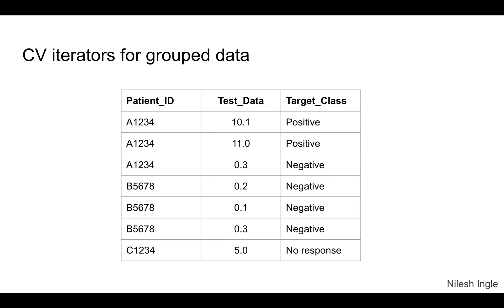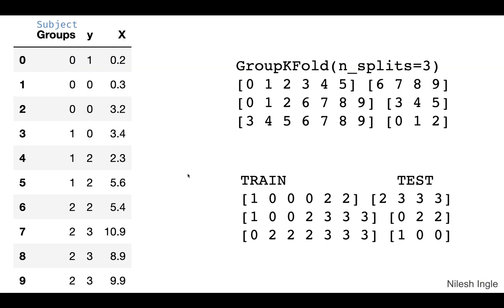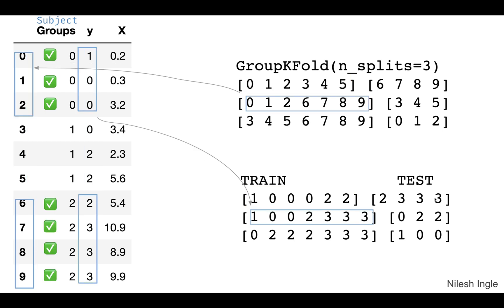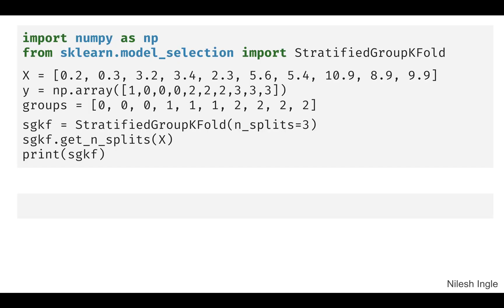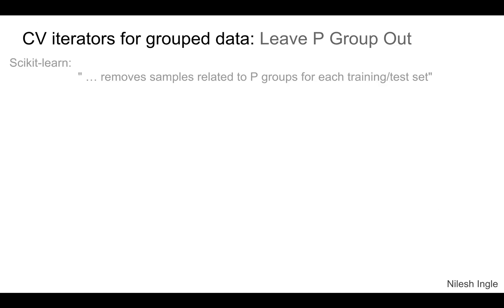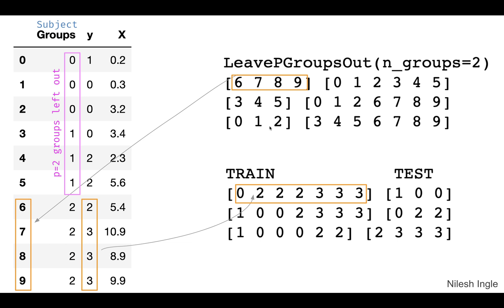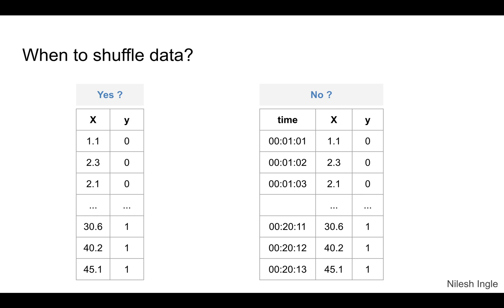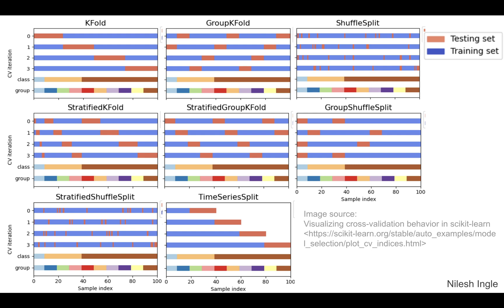#121: Scikit-learn 115: Model Selection 3: Cross-validation (3/3)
The video is continuation from part-2 that discusses cross-validation methods from Scikit-learn in Python.

Timeline
(Python 3.8)

00:00 - CV iterators for grouped data
01:13 - Code: GroupKFold()
04:03 - CV iterators for grouped data: Stratified Group K Fold
05:24 - Code: StratifiedGroupKFold()
06:00 - CV iterators for grouped data: Leave One Group Out
06:18 - Code: LeaveOneGroupOut()
06:59 - CV iterators for grouped data: Leave P Groups Out
07:06 - Code: LeavePGroupsOut()
07:57 - CV iterators for grouped data: Group Shuffle Split
08:49 - Code: GroupShuffleSplit()
09:37 - Predefined Fold-Splits / Validation-Sets
10:19 - Using cross-validation iterators to split train and test sets
11:02 - CV of time series data: Time Series split
11:38 - Code: TimeSeriesSplit()
12:37 - When to shuffle data?
13:37 - Permutation test score
14:26 - Code: permutation_test_score()
16:15 - Ending notes